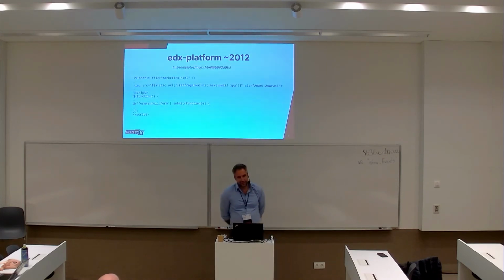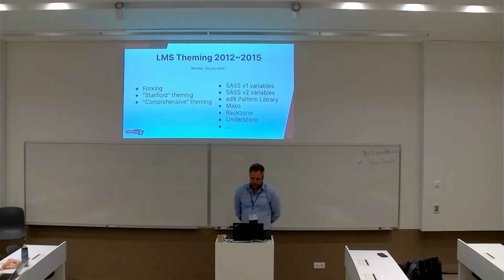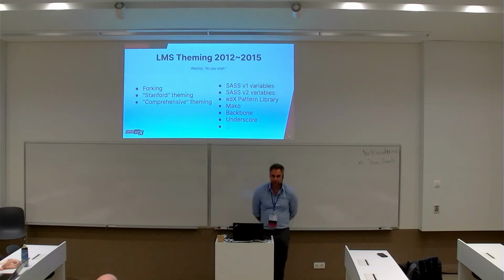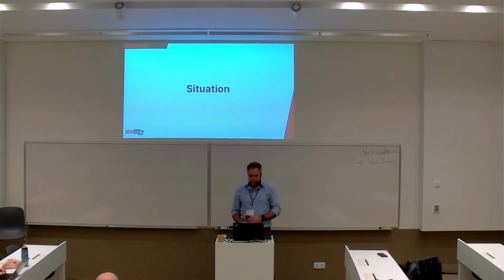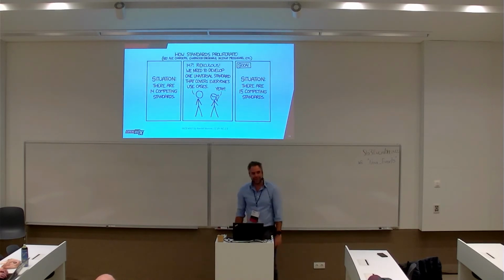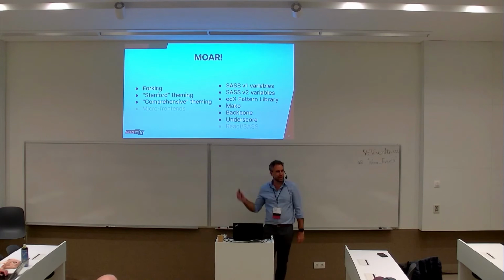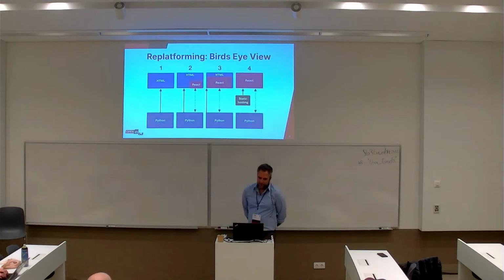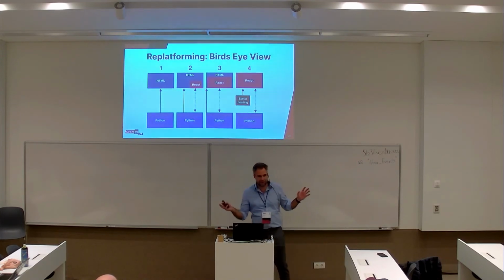The State of the Open edX Frontend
View this Open edX Conference 2022 session of the state of the Open edX frontend in 2022: how we got here, current successes and failures, and where we aim to be in the near future. Is the transition to micro-frontends complete? Whatever happened to pluggability and theming? Who will lead development going forward?